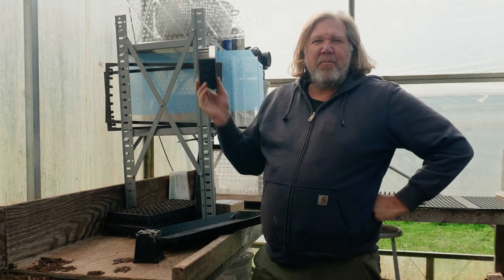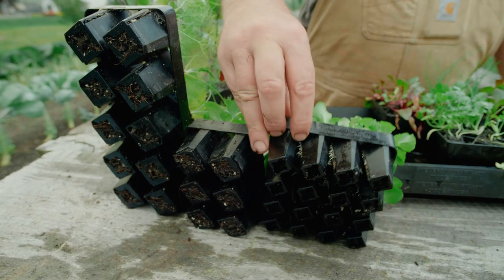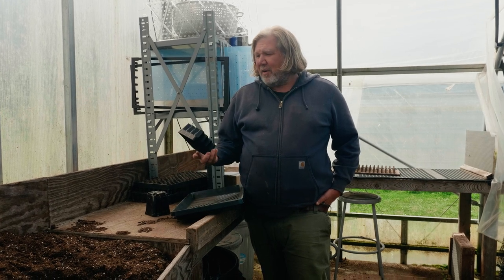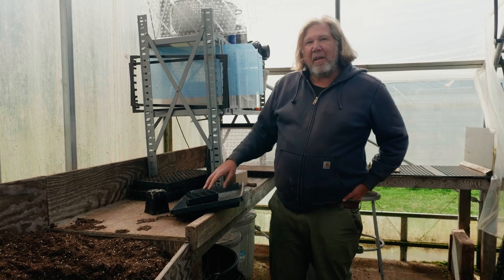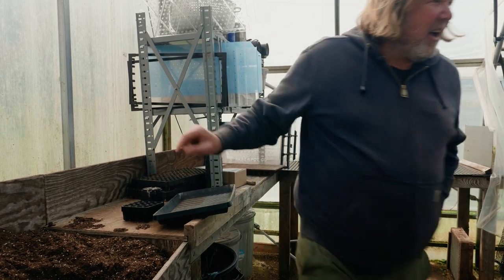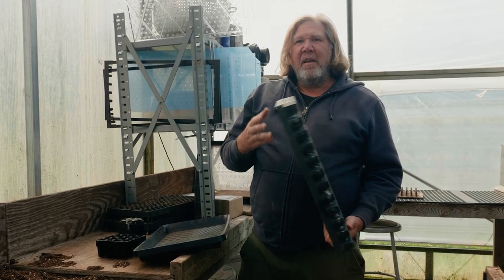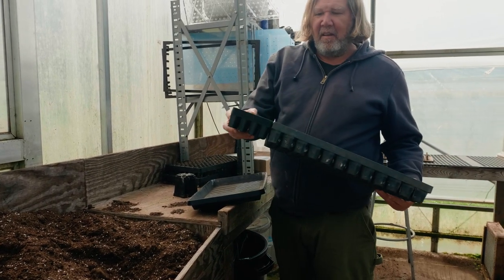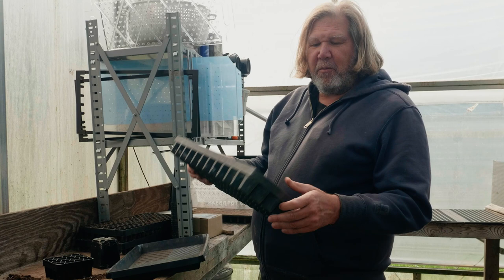Why are nursery / seeding / plug / growing trays black?